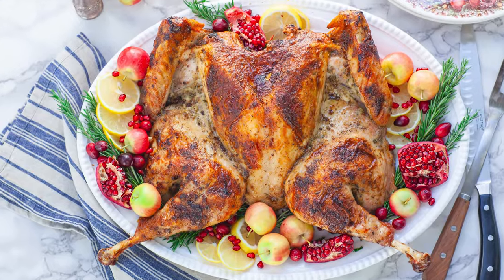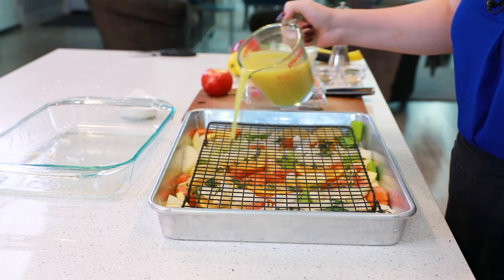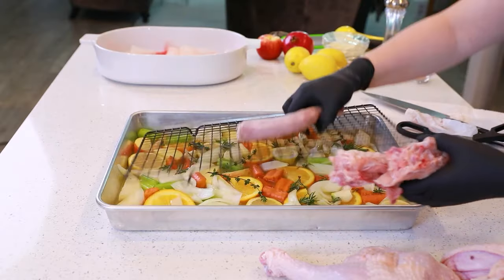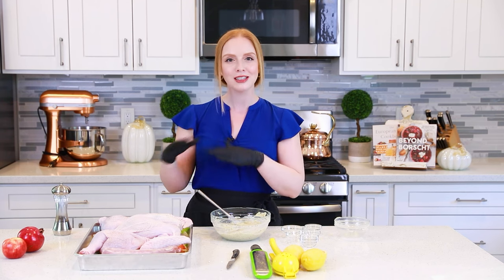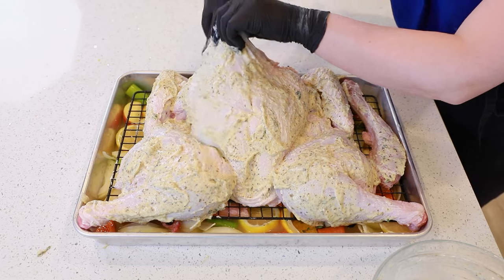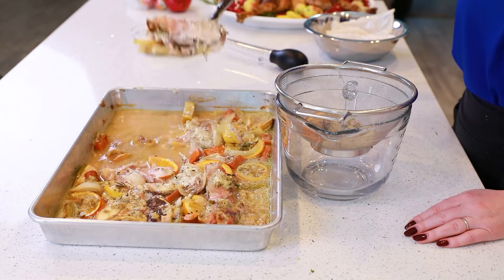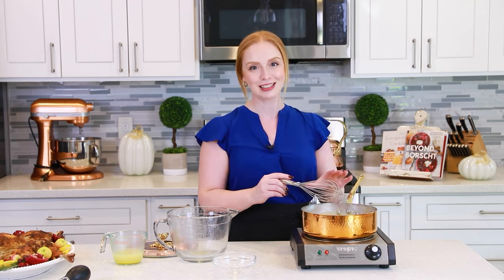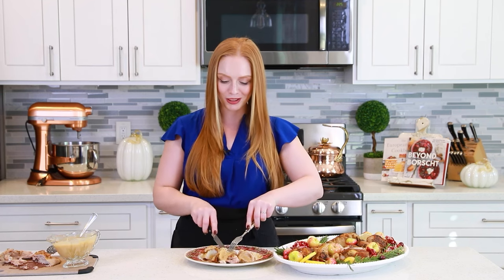Roasted Lemon & Herb Spatchcocked Turkey | Step-by-Step Video Tutorial!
Juicy and delicious lemon and herb spatchcock turkey recipe with an easy pan drippings turkey gravy! A spatchcocked turkey is a unique way to prepare your holiday turkey. This method of preparation significantly cuts down on roasting time and yields a juicy turkey every time! I roast the turkey over a bed of onion, apples, lemons, garlic, and herbs for even more flavor! Try pairing it with my Apple Cider Turkey Brine!
You can use any spread or seasoning for a spatchcocked turkey. I prepared mine with a lemon and herb mayonnaise spread with lemon zest, thyme, garlic, onion, and dried herbs. Try marinating the turkey for 24 hours for the best tasting results.

SUPPLIES/TOOLS:
*Digital Meat Thermometer
*Deep Aluminum Baking Sheet
*Epicurean Carving Board
*Kitchen Shears
*Chef's Knife

Contents of this video:
00:00 Introduction
01:00 Preparing the Roasting Pan
01:57 How to Spatchcock Turkey
04:04 Lemon & Herb Spread
05:38 Seasoning the Turkey
06:57 Roasting Instructions
08:02 Garnishing the Platter
08:55 Turkey Gravy Recipe
10:51 Carving the Turkey
11:24 Taste Test